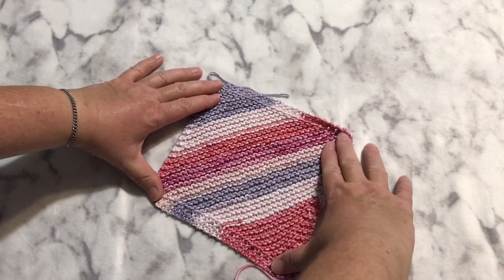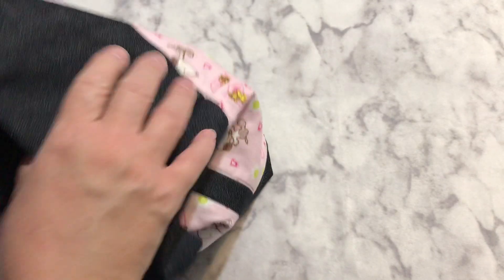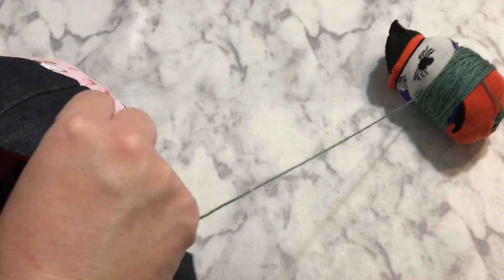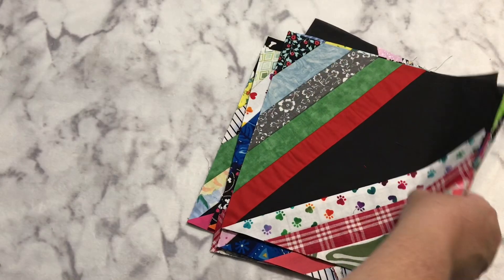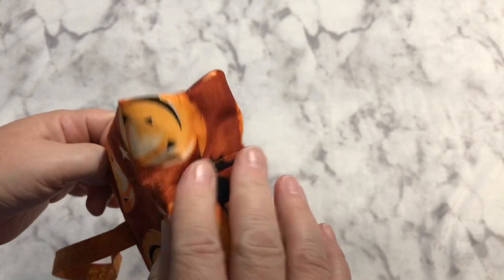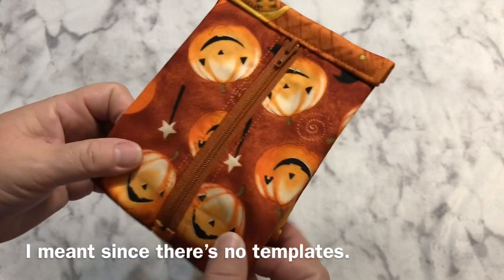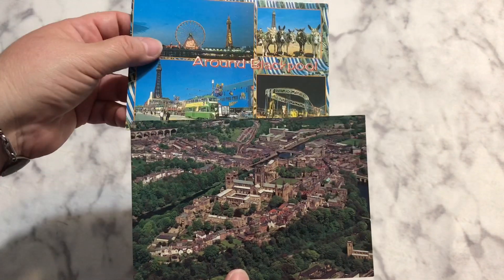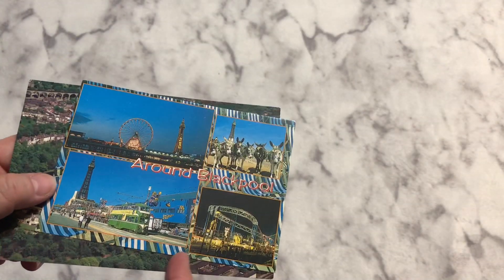WiP Wednesday #59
WiP It Wednesday for Wednesday September 11, 2019